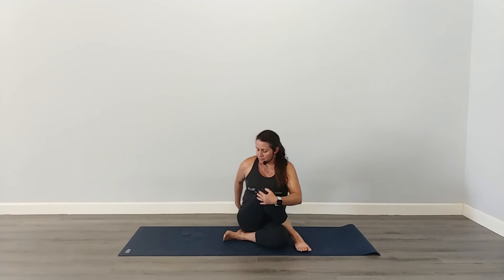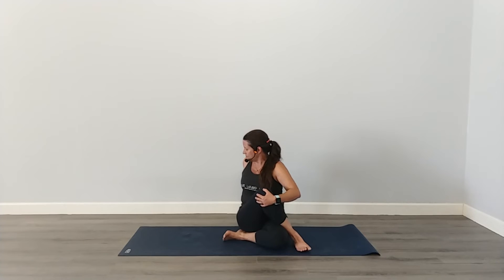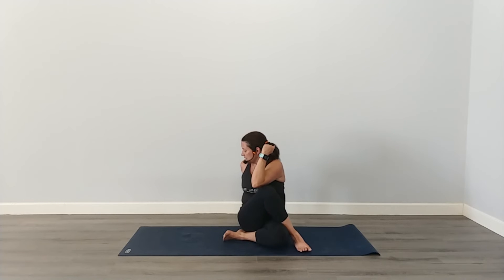Ardha Matsyendrasana (Half Lord of the Fishes Pose)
This is a short tutorial for Ardha Matsyendrasana (Half Lord of the Fishes Pose).